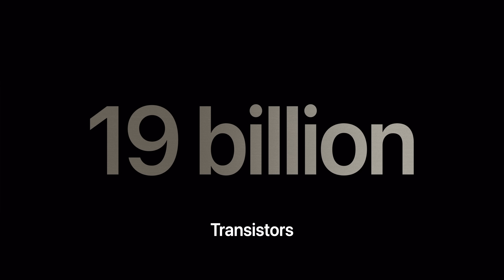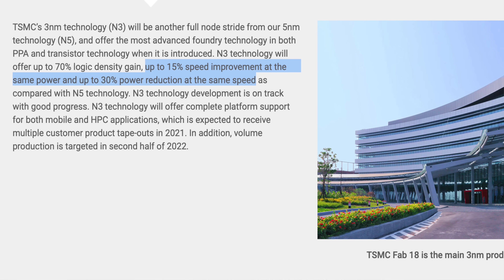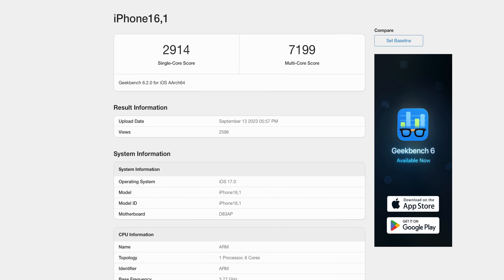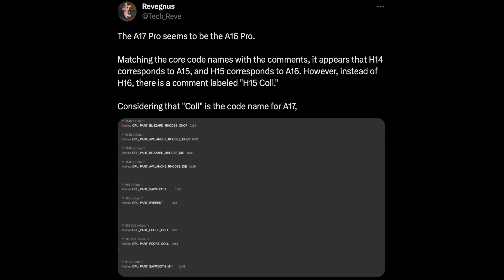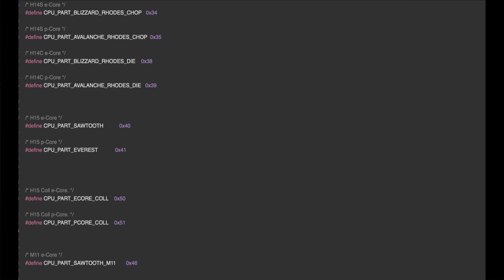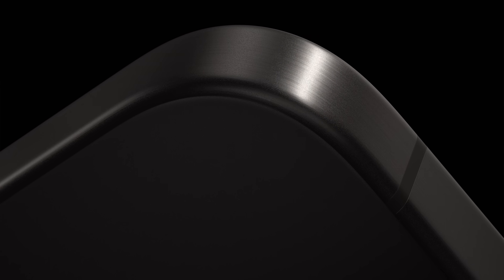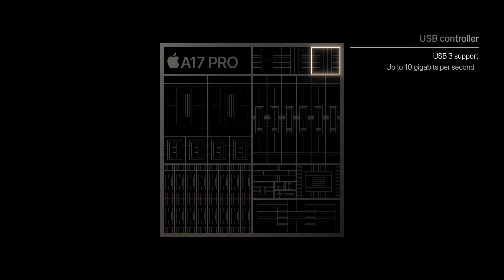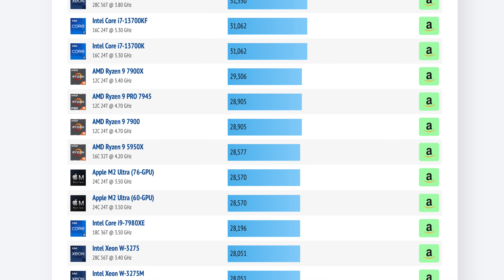A17 Pro is HIDING a dirty secret?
It's only been a few days since Apple announced the new iPhone 15 Pro and iPhone 15 Pro Max with new A17 Pro chip on a 3nm process- a first in the industry- but already there's a bit of controversy as it turns out it might not be as 'all new' as we previously thought... Apple seems to have copied it's own homework once again...

time stamps
0:00 something's fishy...
0:45 A17 Pro CPU makes no sense
2:16 Underwhelming CPU leads to M3 Macs
3:13 A17 is actually A16??
5:08 It's not about the iPhone..
5:57 A17 Pro is still pretty exciting
7:12 I'M SO EXCITED FOR RAY TRACING